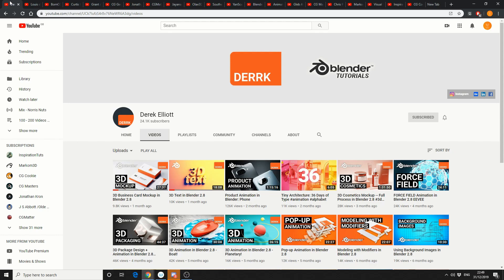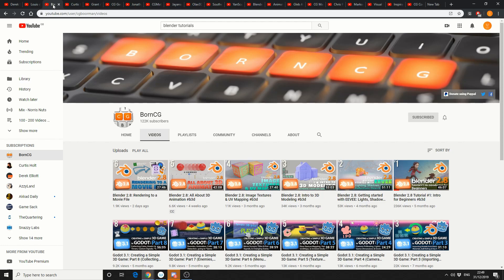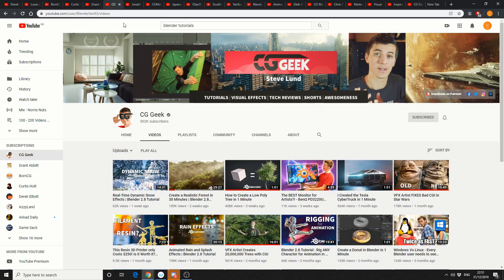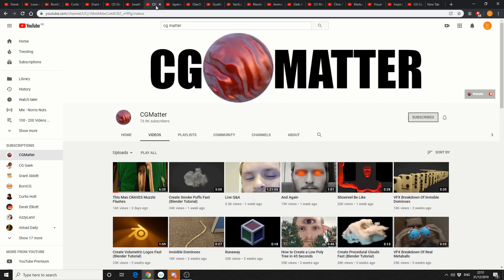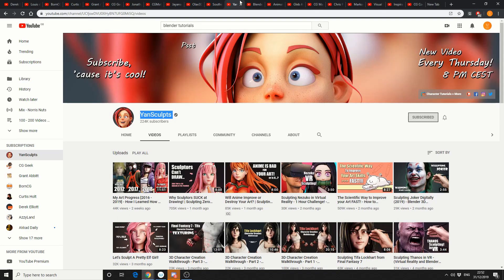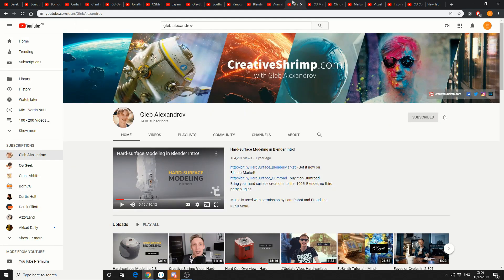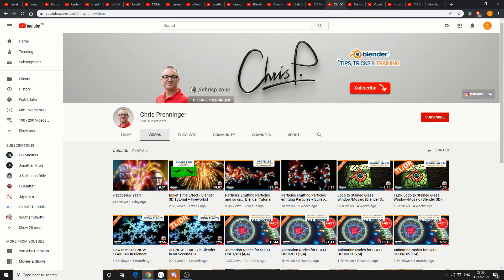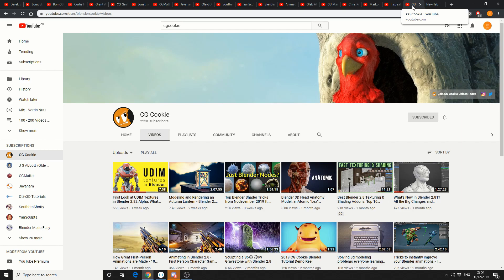20 Blender Youtubers I recommend "Happy New Year 2020"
Here's a list of Blender youtubers I recommend.